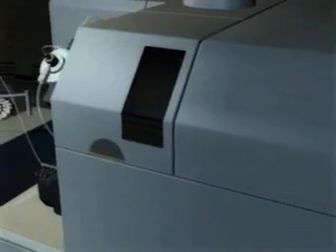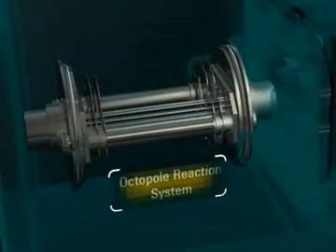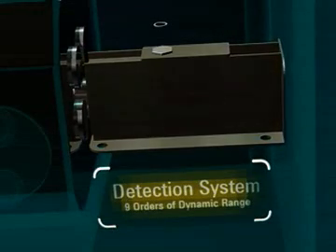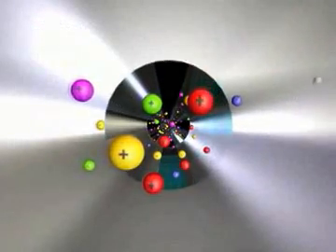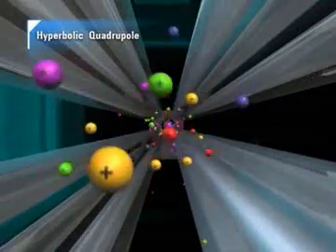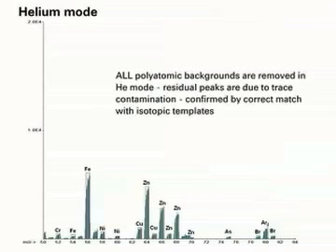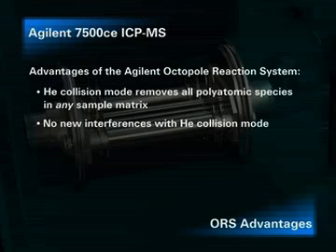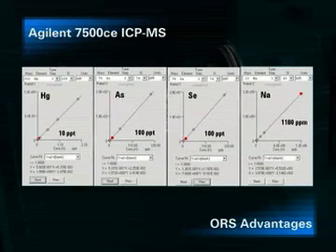Watch Video: Agilent 7500ce ICP-MS